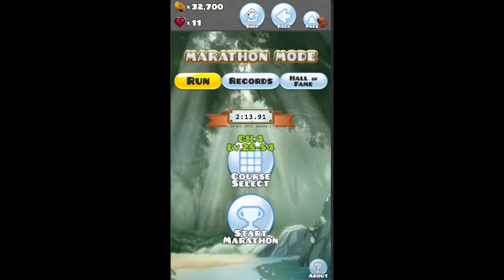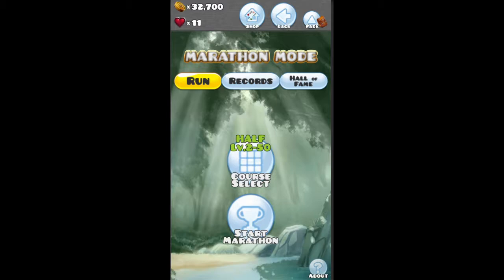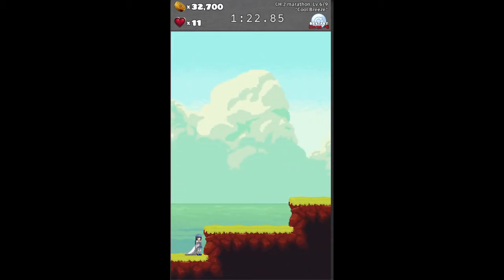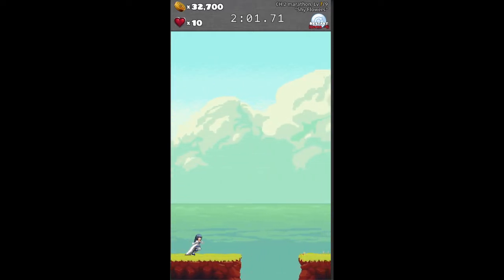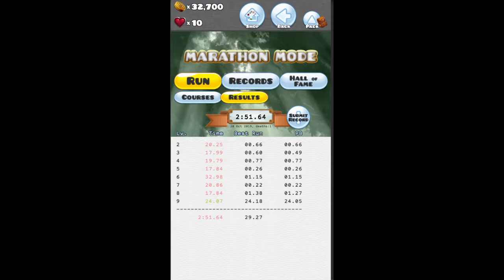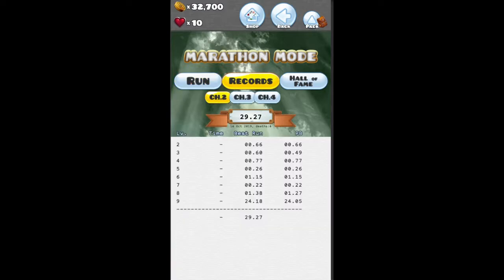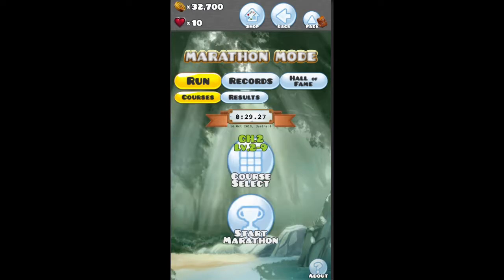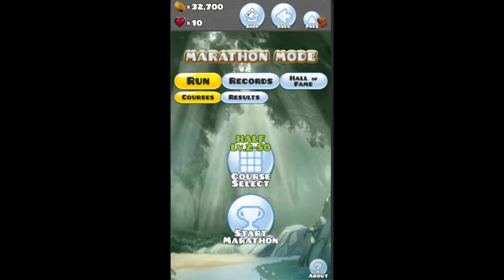99 Anime Girls - Marathon Mode (speed run) explanation tutorial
99 Anime girls by Tsuki Hikari Games is an action-adventure indie mobile game out now. In this video I explain marathon mode. Give it a go!